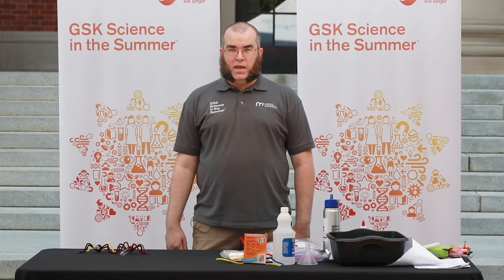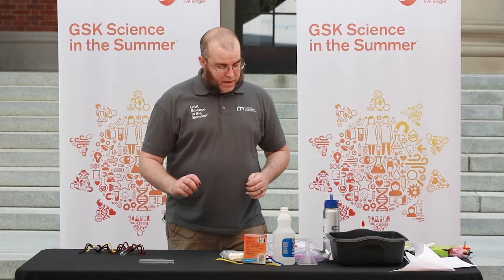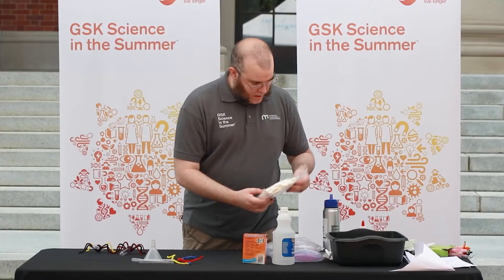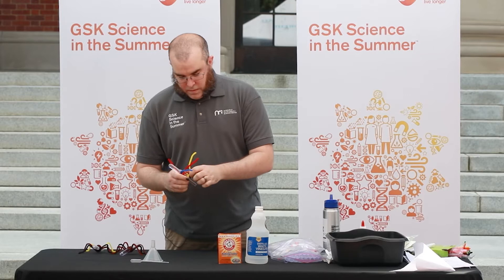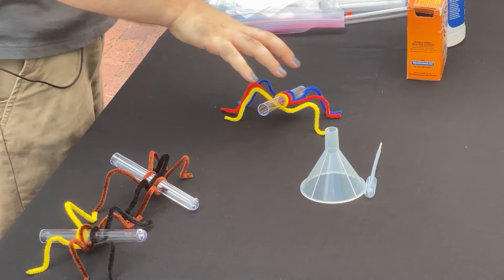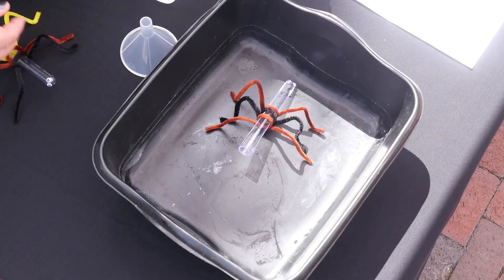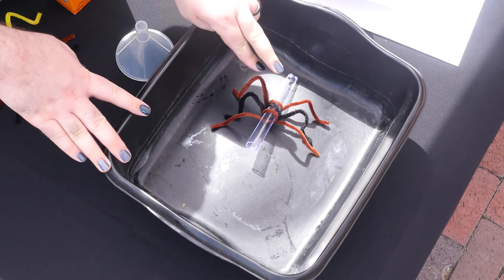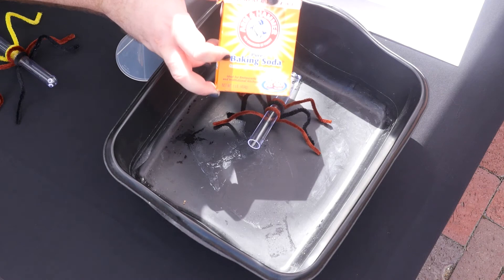Make your own Bombardier Beetle | GSK Science in the Summer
In this demonstration, we'll create a working model of the bombardier beetle’s chemical defense mechanism—and consider how this incredible adaptation found in the natural world has inspired chemists to develop useful, everyday products. You can follow along at home by downloading this activity sheet

Are you looking for more free activities to try at home?